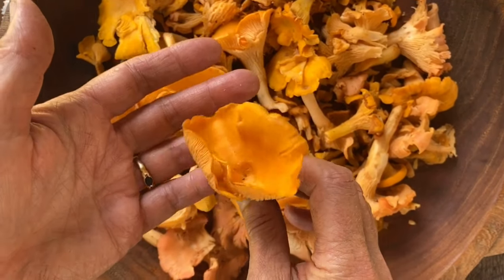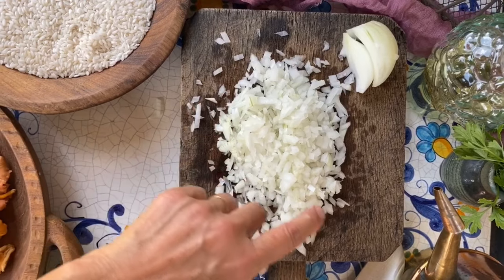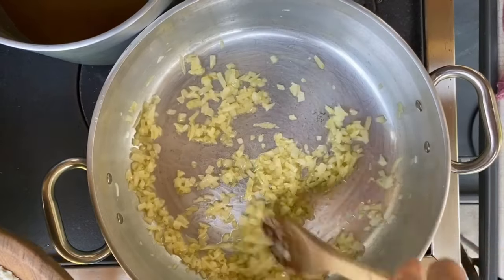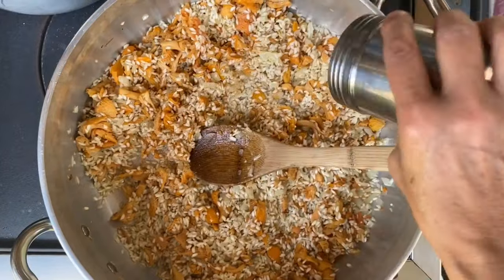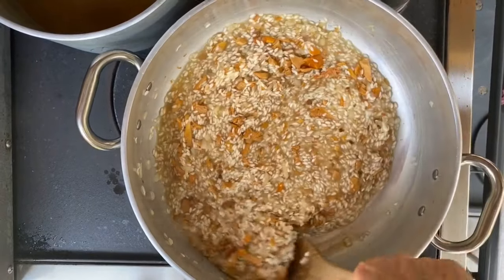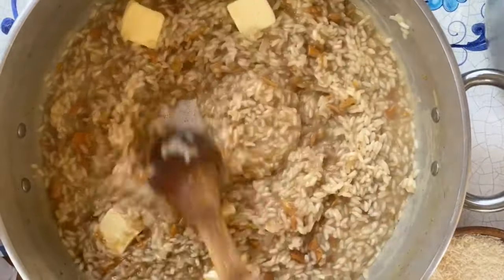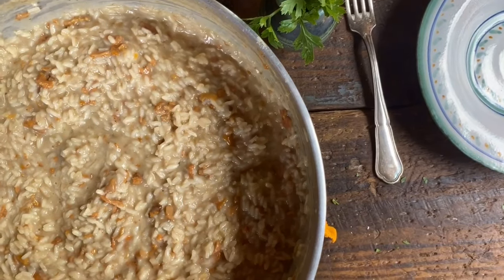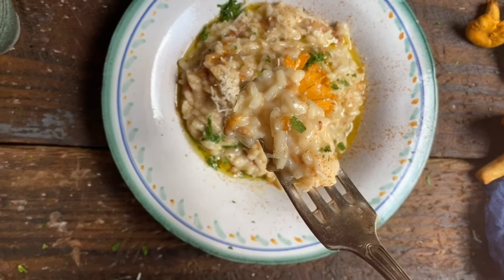Chanterelle Mushroom Risotto Recipe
Chanterelle Risotto is on the menu today.  As one of the most popular, wild edible mushrooms that grow year round, Chanterelles are definitely a treasure to be found when foraging through forests and fields. Typically these beautiful, gold-orange, mushrooms, also called Finferli or Gallinacci, grow individually on forest floors, as well as in fields nestled in the blades of grass.  When lucky enough to spot these meaty treasures, known for their fruity scent and chewy texture, they are certainly a luxury find for any cook.  Although delicious when prepared in many different ways, we decided in no time at all to serve a mouthwatering chanterelle risotto.  Let's get started!